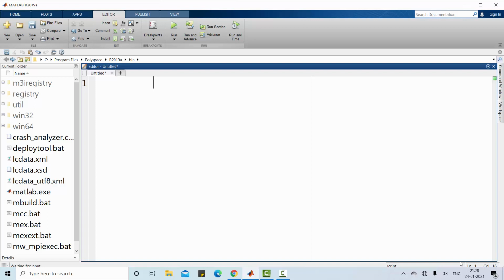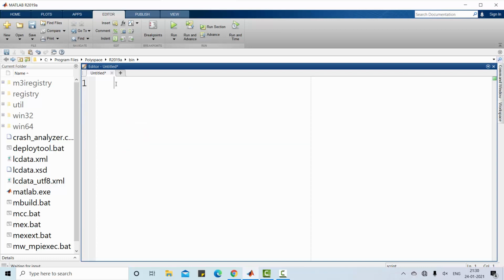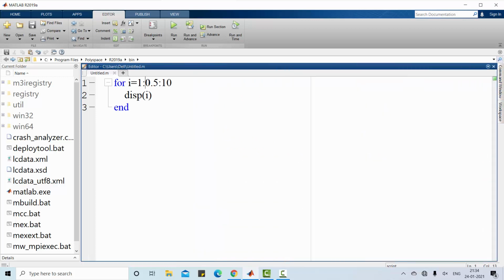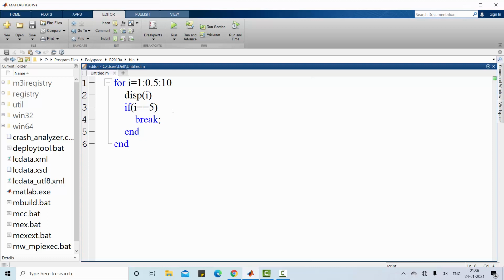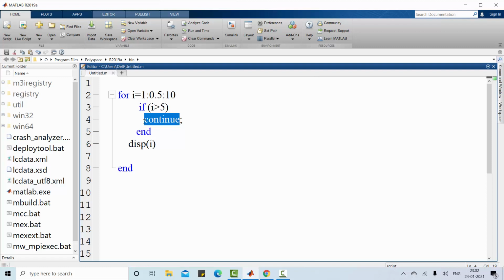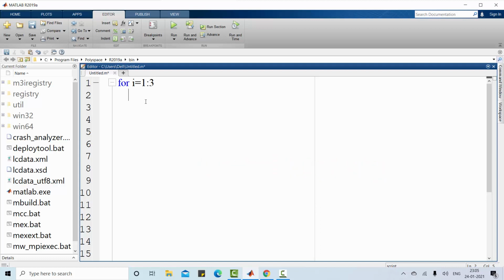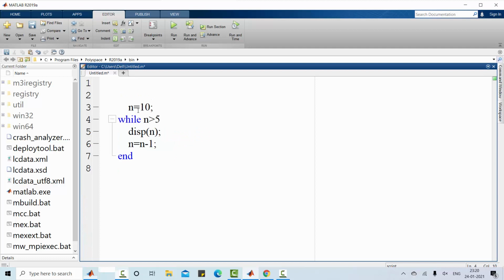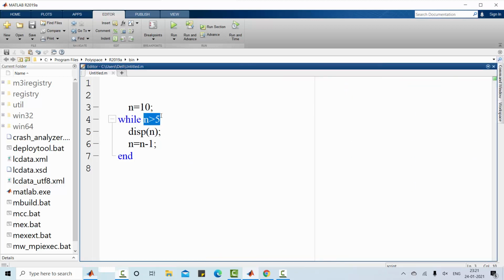For Loop and While loop in MATLAB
This is a tutorial on how to write and use For loop with break and continue, while loop and nested for loop in MATLAB.